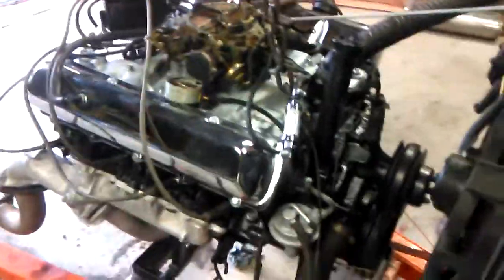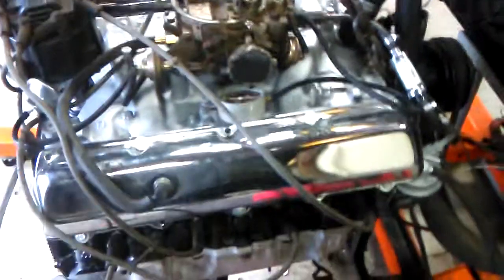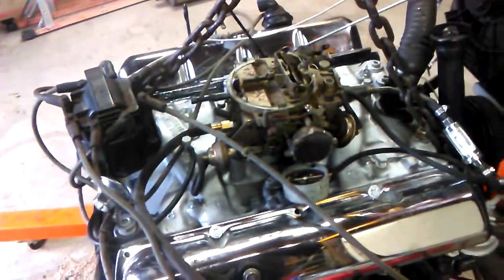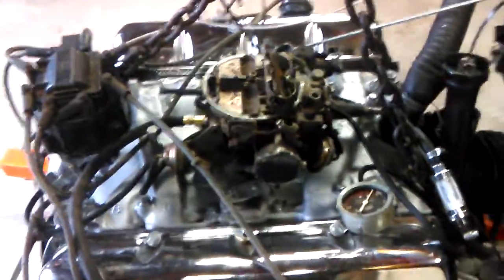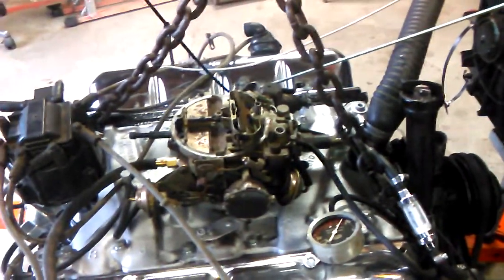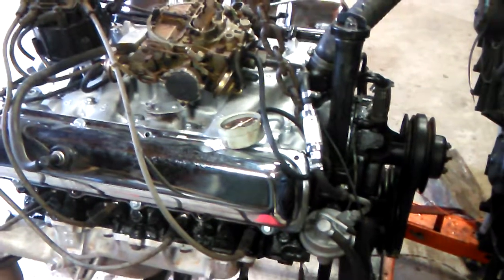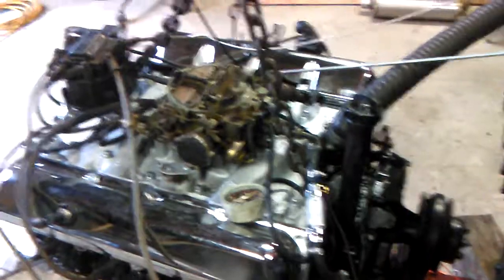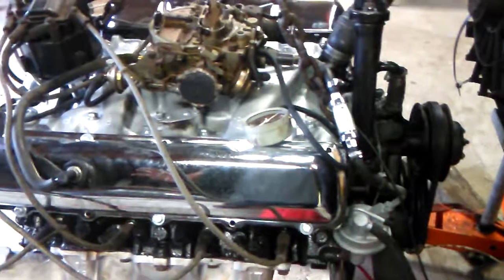Oldsmobile 350 intake manifold modifications, part 1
Engine on break-in stand is an occasion to discuss good-guy / old-school modifications for power without going deep